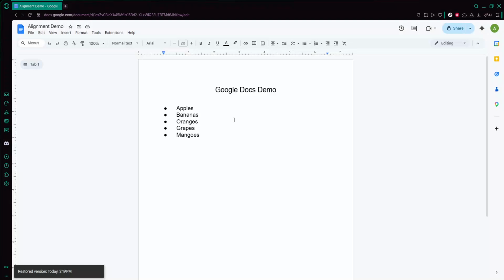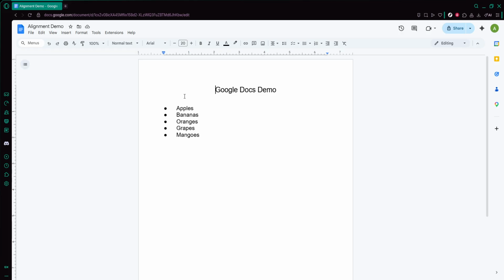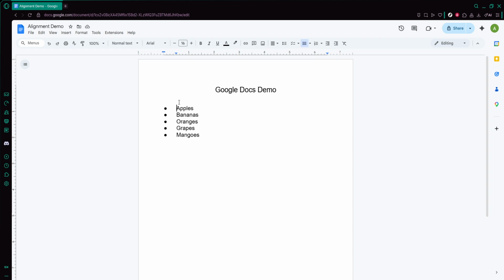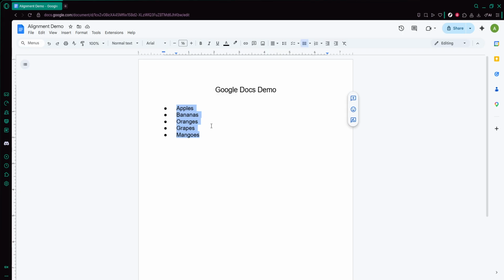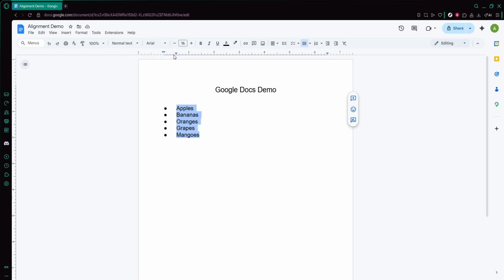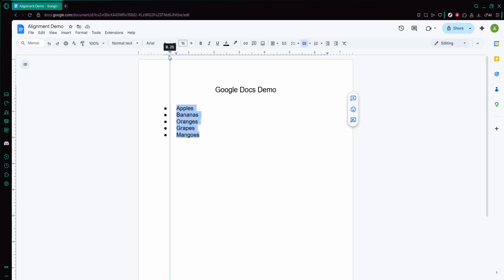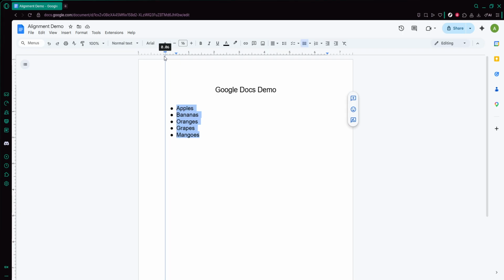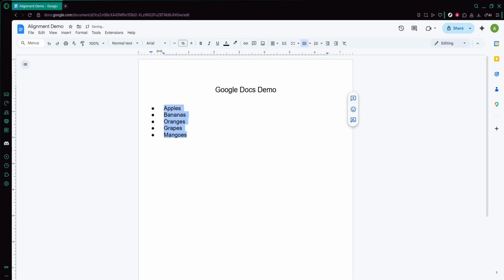How to Increase or Decrease Space Between Bullet and Text in Google Docs 2026 (Beginner Guide)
In this video, we delve into the intricacies of formatting in Google Docs. Learn how to increase or decrease the space between bullets and text effortlessly, enhancing the readability of your documents while maintaining a professional appearance. This practical tutorial ensures you make the most of Google Docs' formatting features.

By the end of this video, you'll master the art of adjusting bullet spacing to fit your specific needs. Implement these techniques in your next document for a polished look. Watch till the end to refine your Google Docs skills today!